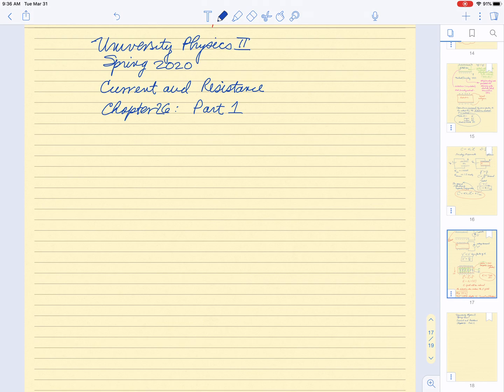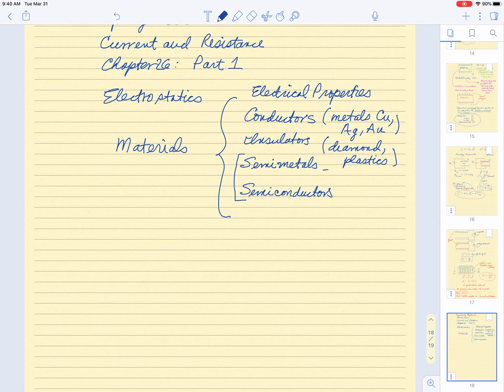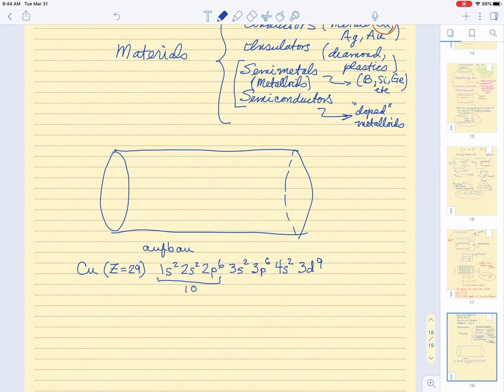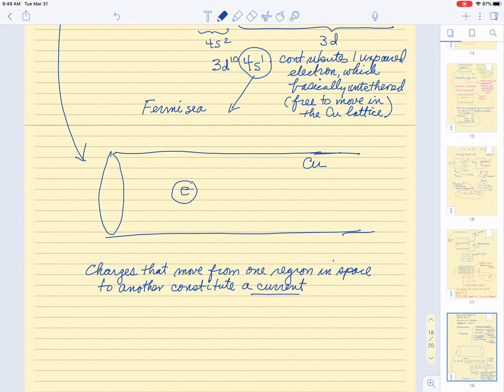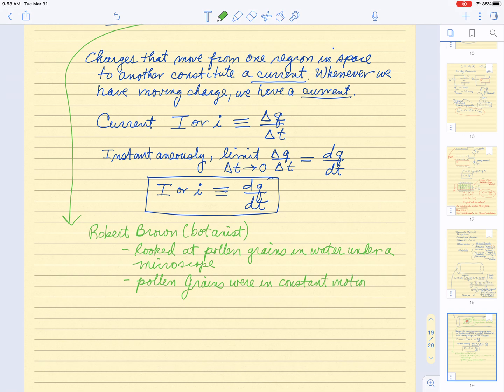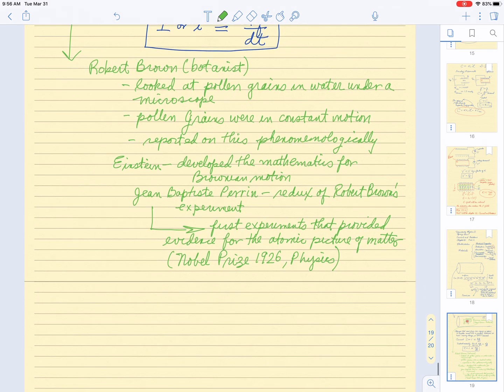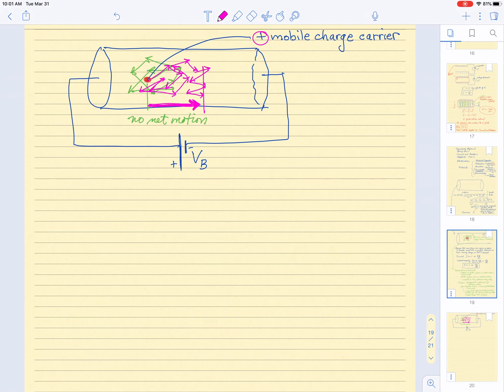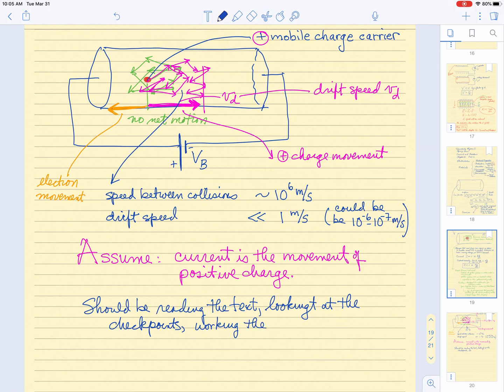UnivPhysII Chapter 26 Part 1